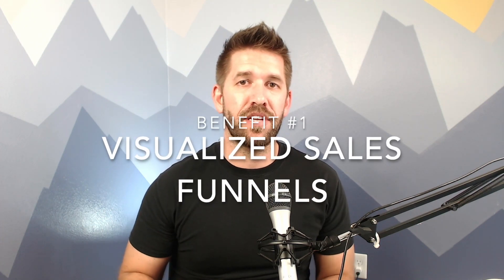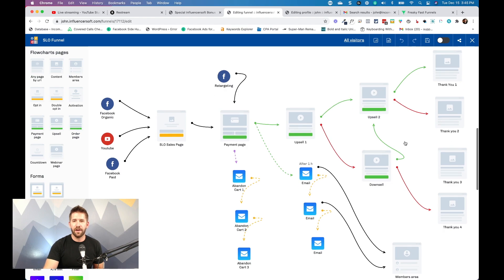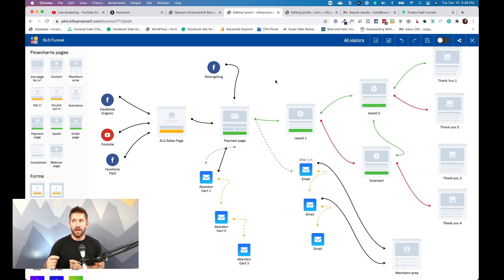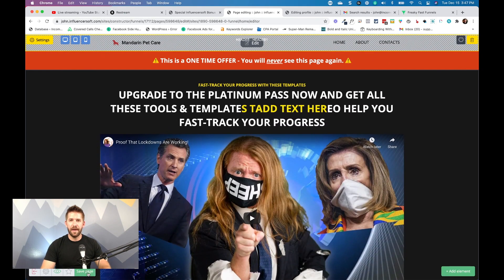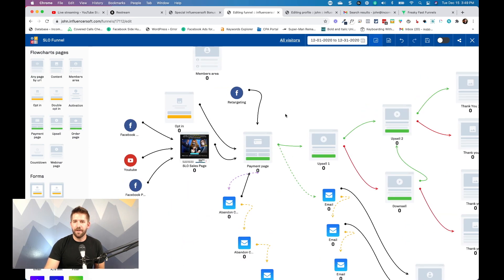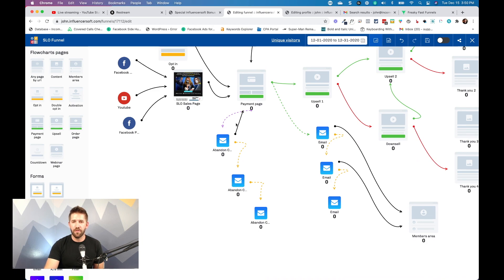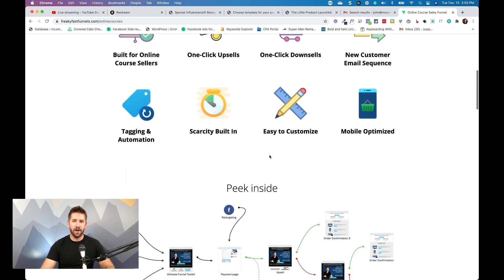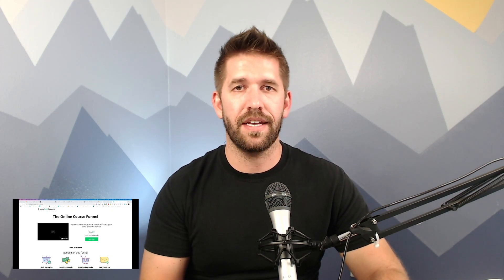Influencersoft 6 months later - the best and the worst of this platform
Influencersoft has been in the launch phase for about the last 6 months, and the question is... is it a smart option to save money and simplify your online business? In this video I'll be covering the best and worse 3 aspects of this software.

👉 Also get my complete Elementor Hero Course for Free